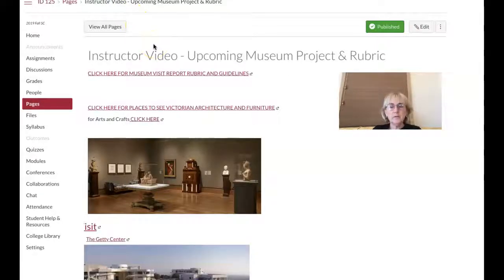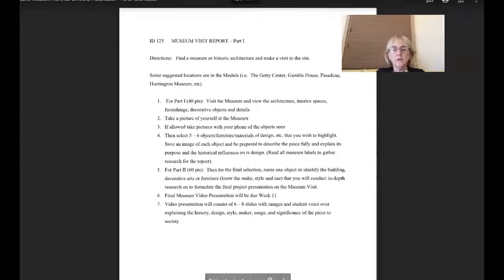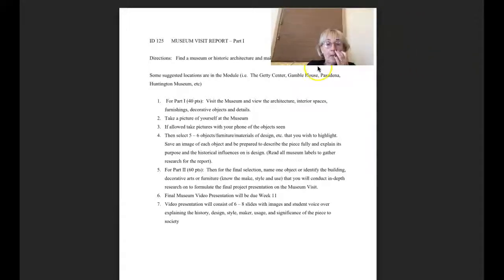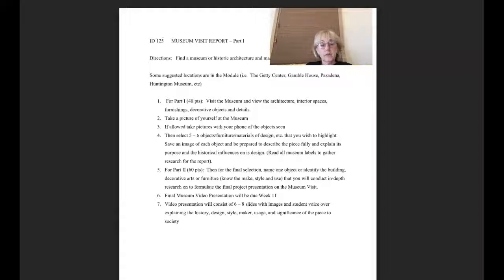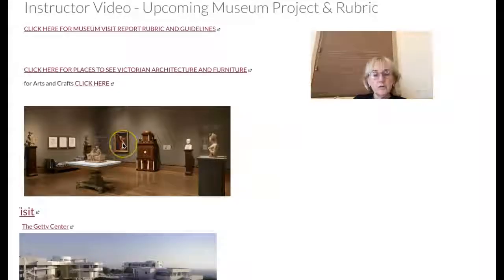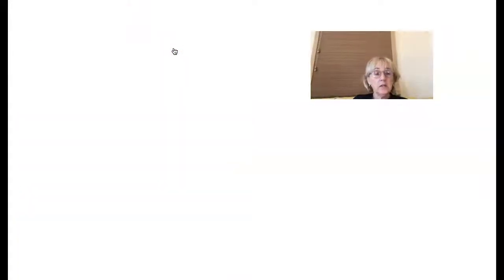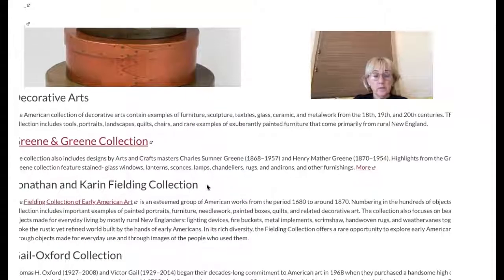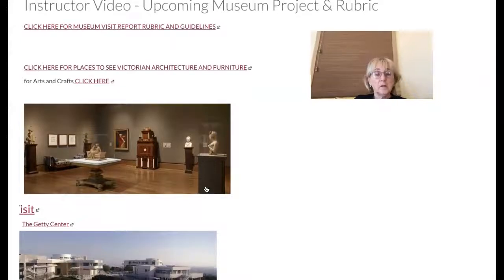Museum Visit Rubic